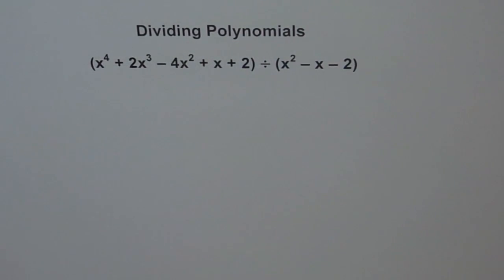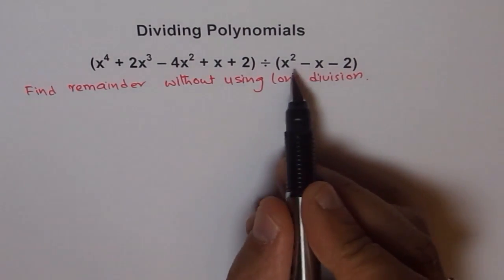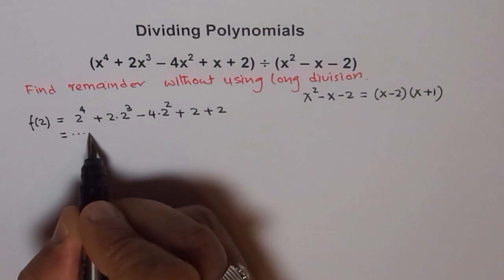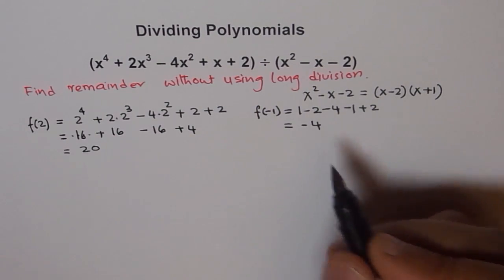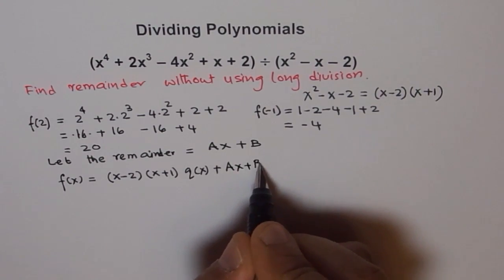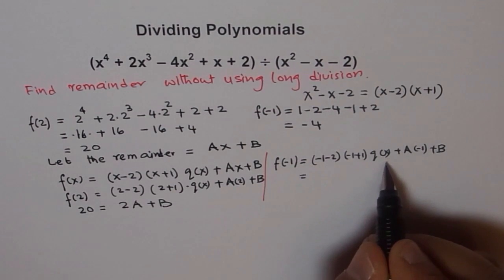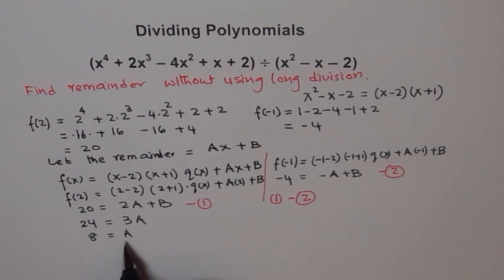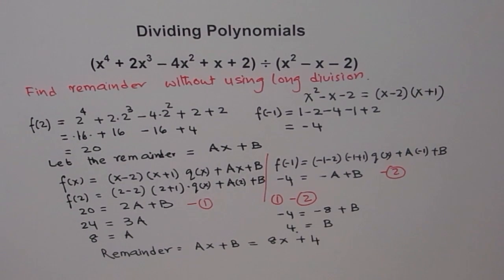Remainder Theorem to Find Remainder For Divisor of Degree 2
How to find remainder when divisor is quadratic function using remainder theorem and division statement